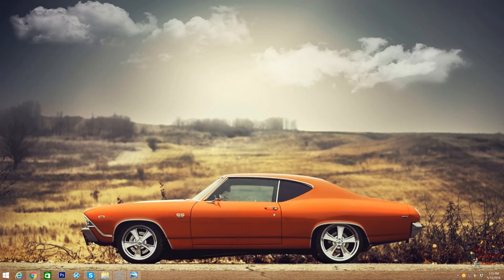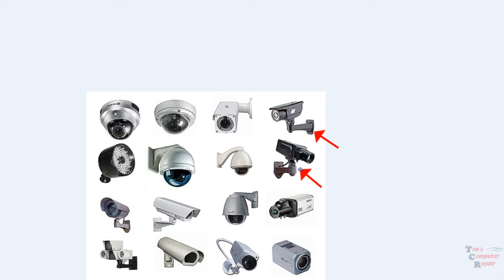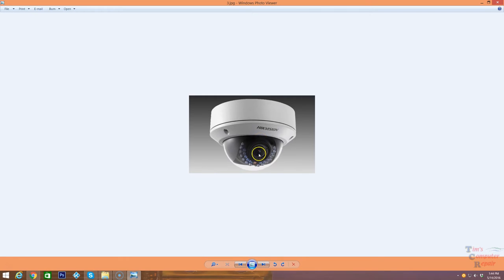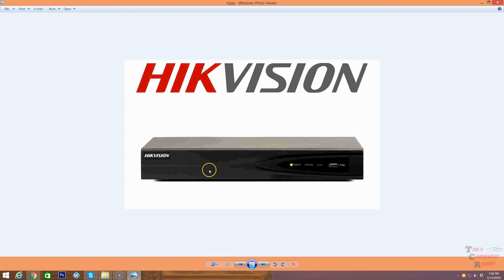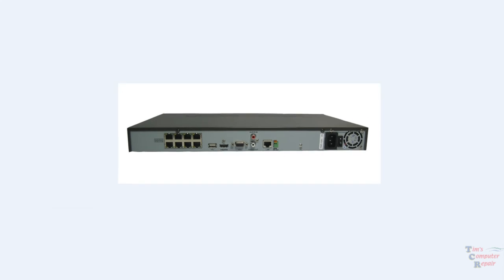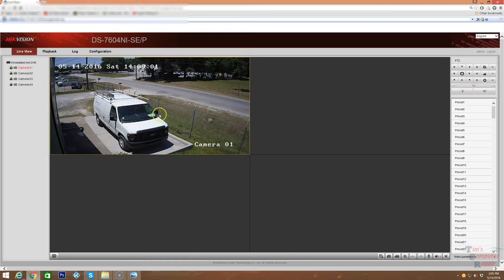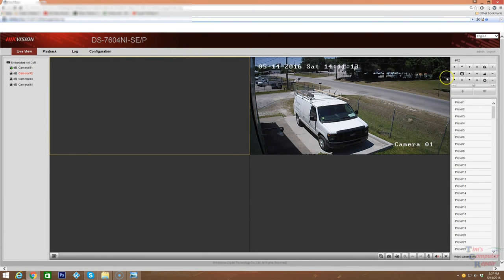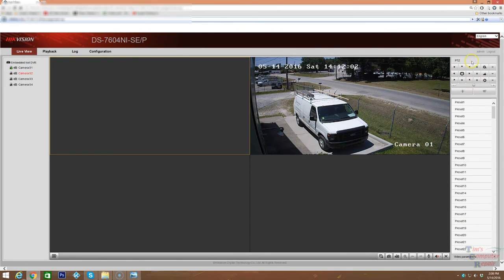CCTV IP Security Camera Web Interface (HIKVISION)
In this video I discuss the basics of a couple of types of ip cameras and show the live view page of the HikVision web interface. We installed these cctv cameras here in the Savannah GA area.